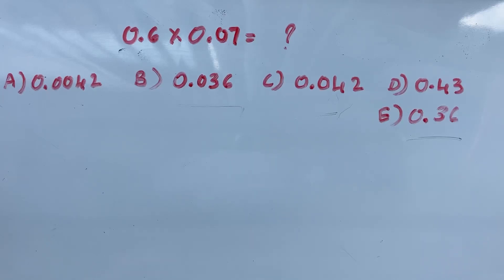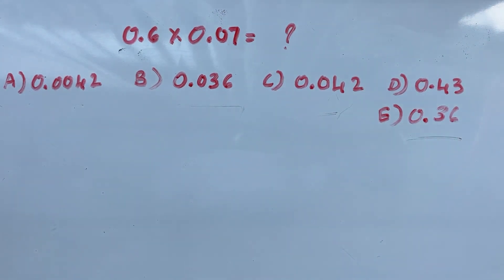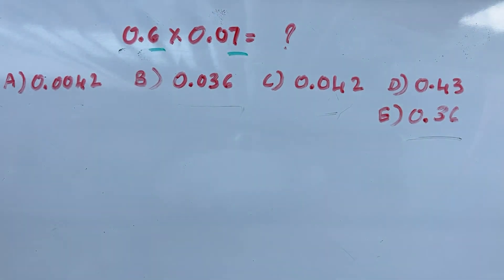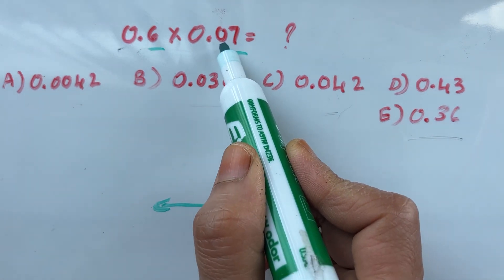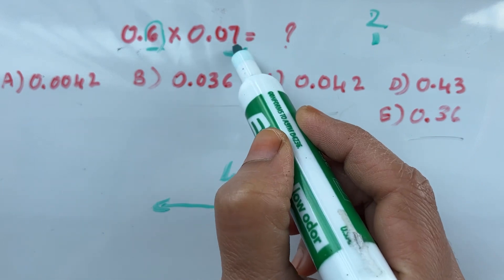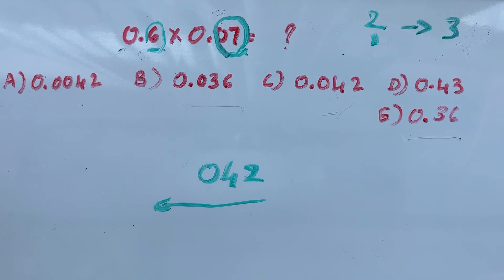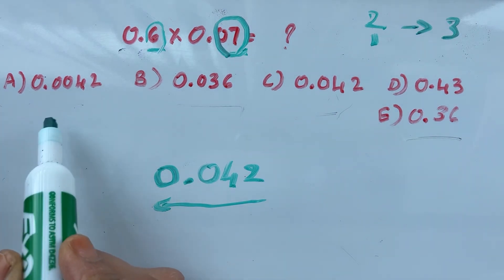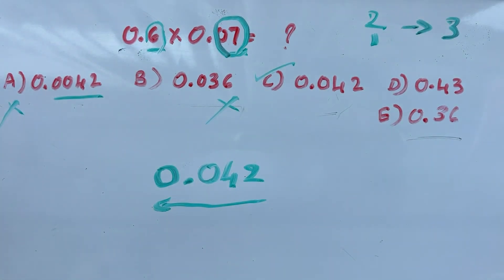IB entrance practice question/ grade 8